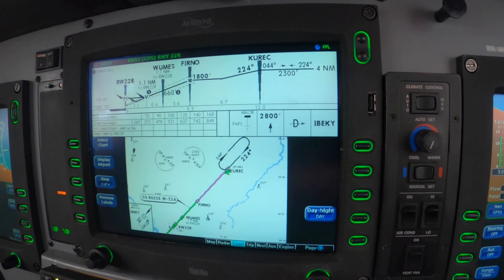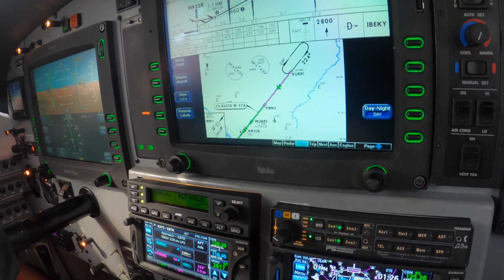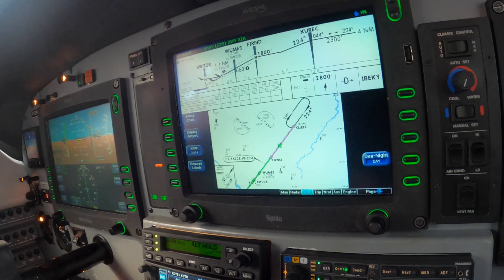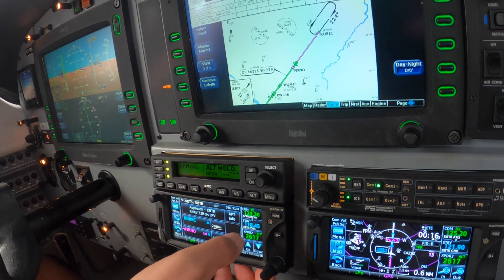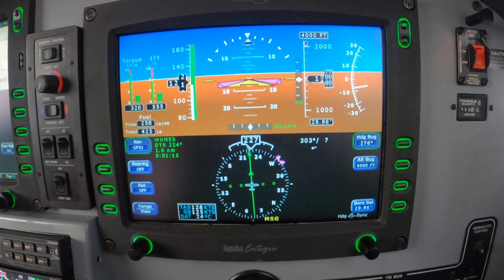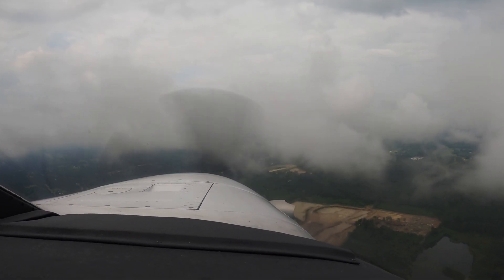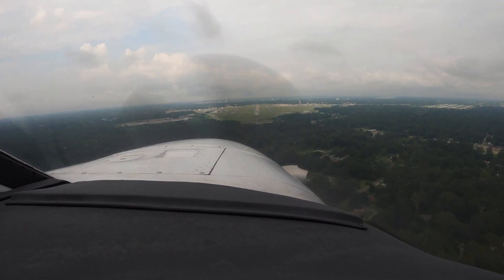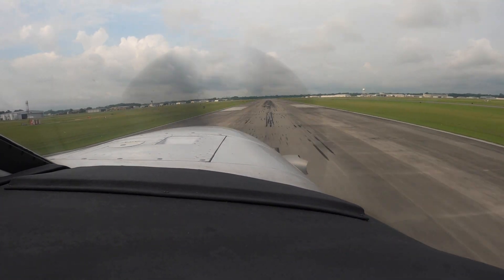Flying the RNAV Approach in an Avidyne Equipped Meridian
Ride along with Master Instructor Dick Rochfort on an in-flight demonstration of the Ride along with Master Instructor Dick Rochfort on an in-flight demonstration of the techniques and procedures for flying the RNAV approach in an Avidyne equipped Piper PA46 Meridian . Dick uses proper call-outs and well documented, disciplined procedures to ensure the safety of this challenging flight. Dick Rochfort is a full-time pilot trainer specializing in the Piper PA46 M600, M500, Meridian and Mirage aircraft. He provides pre-purchase valuation, training, corporate service and expert witness services worldwide.